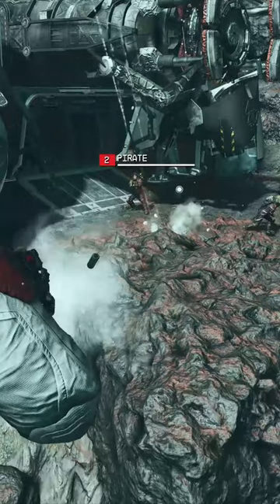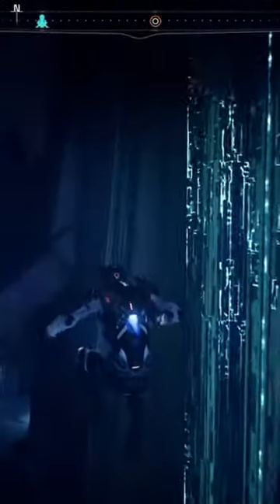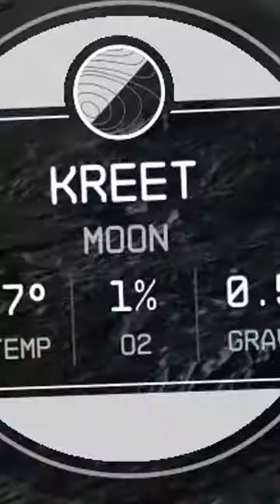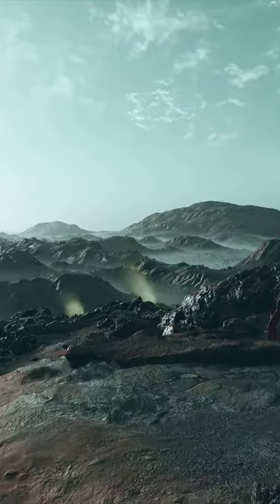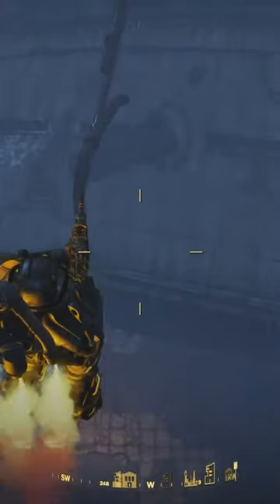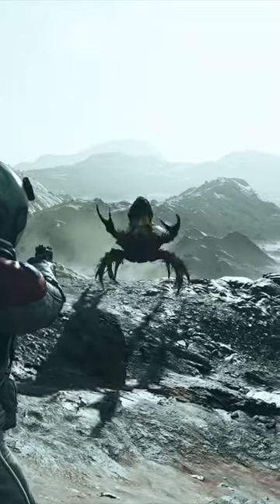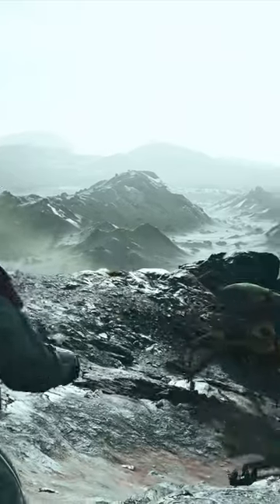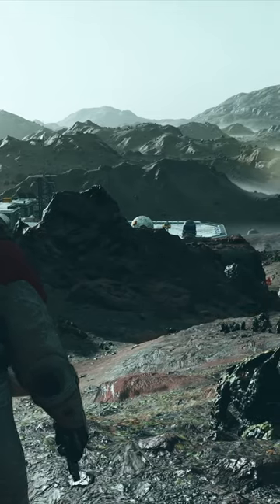Starfield Zero G Combat Preview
Starfield Guides is a website dedicated to creating simple written guides,  walkthroughs, hints, tricks, builds, news and tier list for the game Starfield.